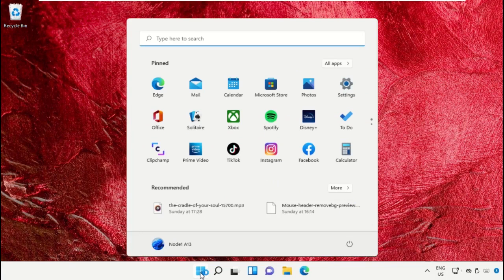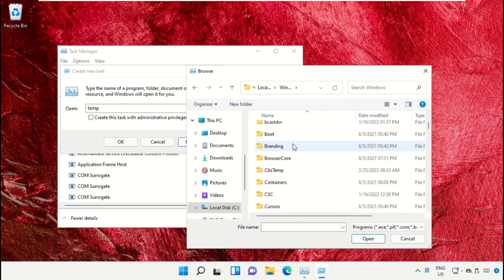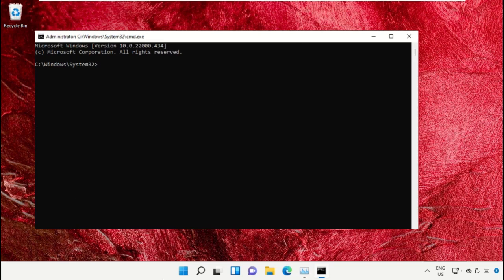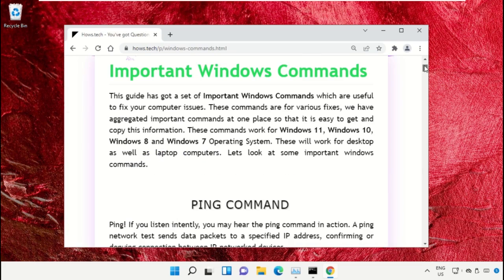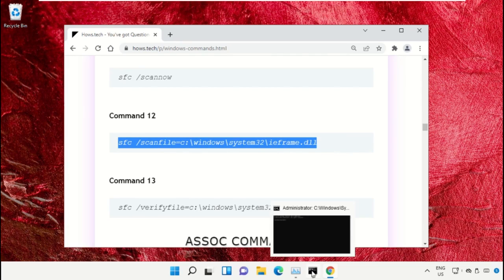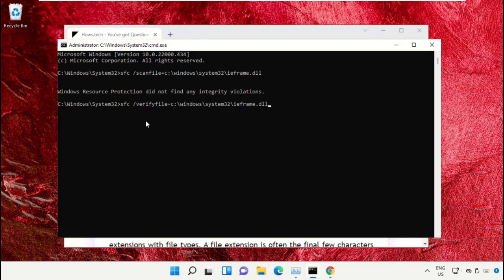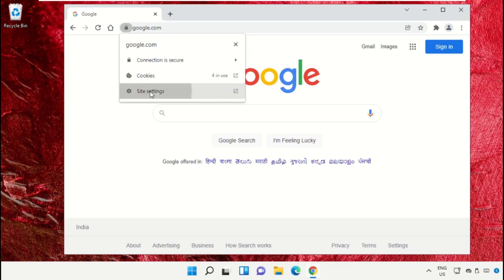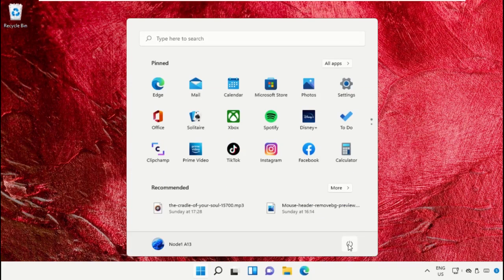How to Clear Cache for a Specific Website only in Chrome Windows 11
The tutorial mentioned works for Windows 11 64 bit / 32 bit version & probably Windows 10, Windows 8 and Windows 7. How to Clear Cache for a Specific Website only in Chrome Windows 11This will work on your computer, desktop and laptop from manufacturers such as Dell, HP, Acer, Asus and MSI.
For any issues contact our KB team. HowtoClearCacheforaSpecificWebsiteonlyinChromeWindows11 How to Clear Cache for a Specific Website only in Chrome Windows #11 Guide : [ How to Clear Cache for a Specific Website only in Chrome Windows 11 ]